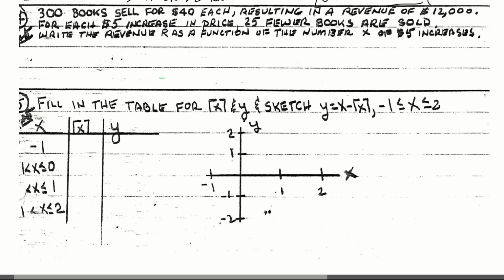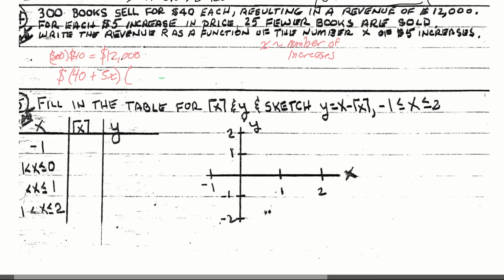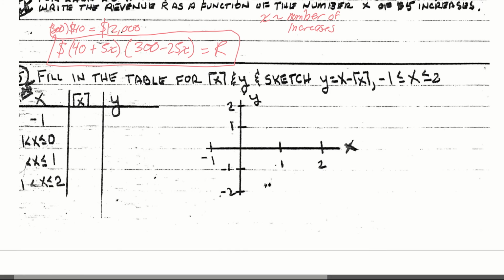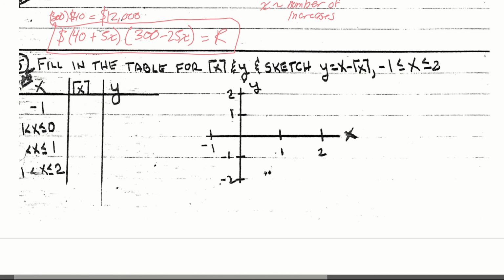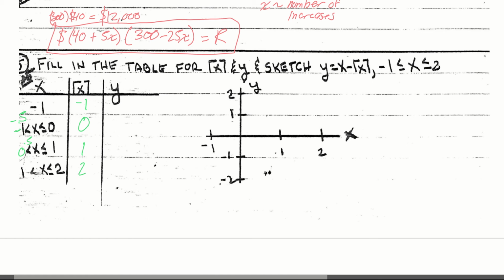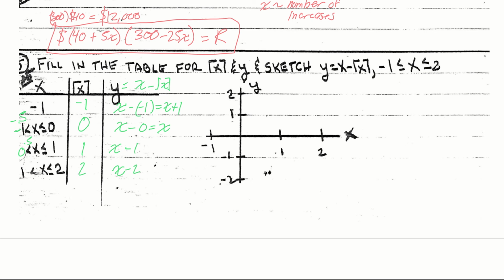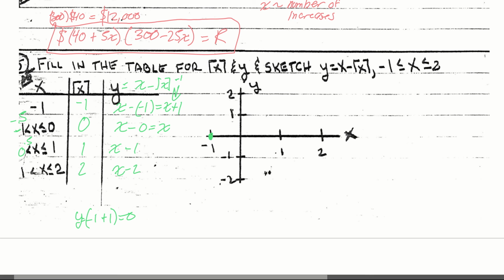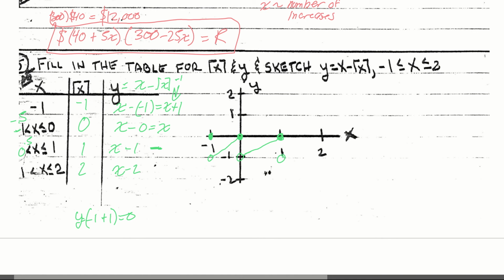ENGR 101 U2 Video Pt4